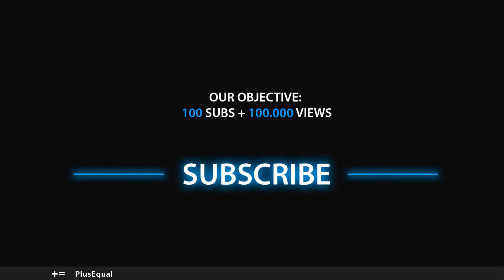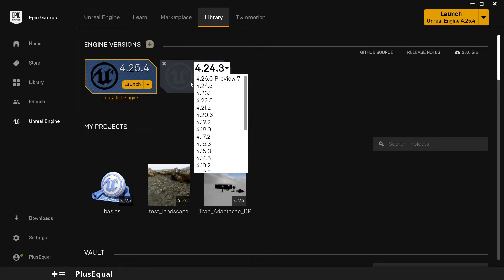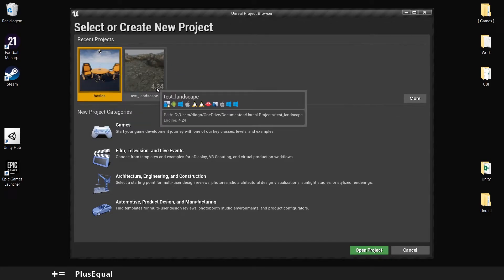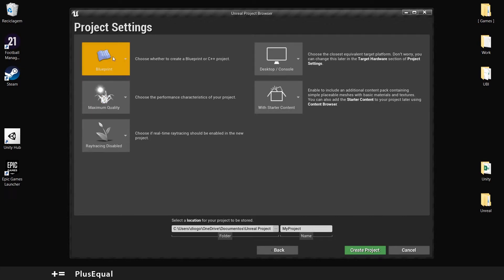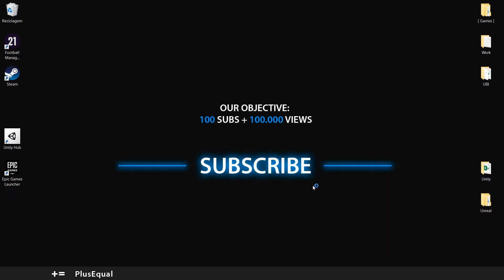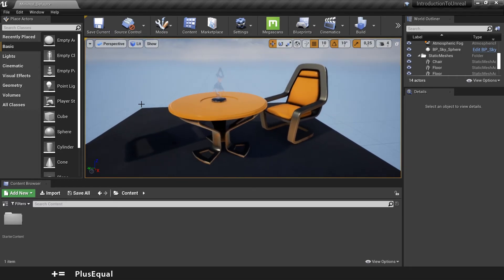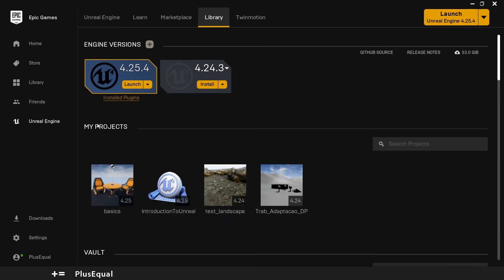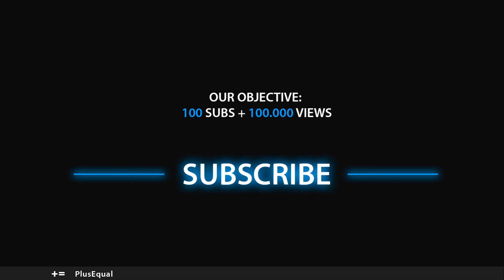How to install UNREAL ENGINE 4.25, create and setup a new project with or without templates and save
In this tutorial we will be showing how to install any available version of the engine and how to proceed in creating a new project on it. At the moment we have the version 4.25. Topics:
- How to install Unreal Engine (through Epic Games Launcher)
- How to create a new project in Unreal Engine
- How to setup a new basic project
- Templates available (we are going with the Blank one)
- Delete an object in the level, like the chair in the video, and "Save Current". Close UE and open again the project, making sure the changes were saved.